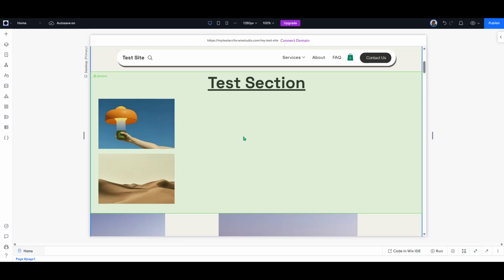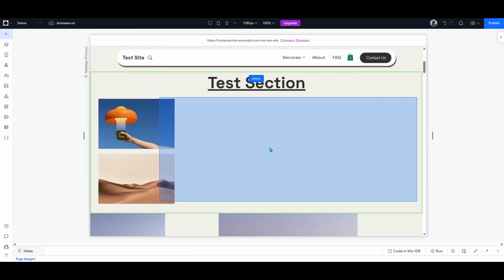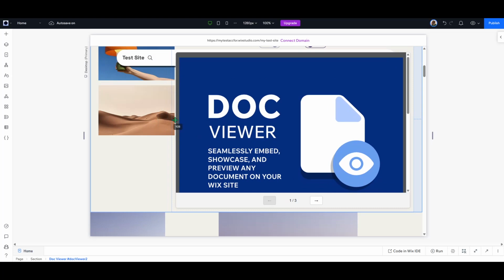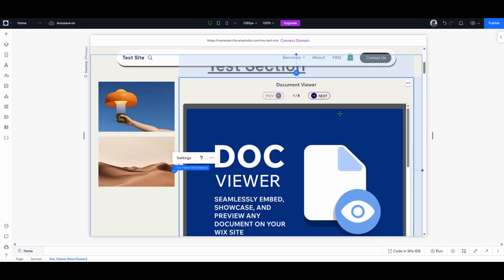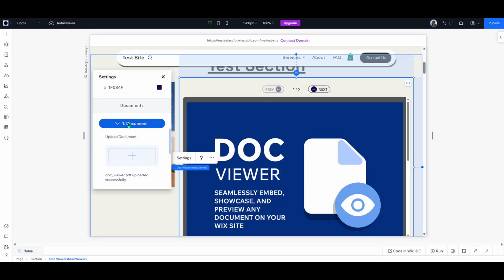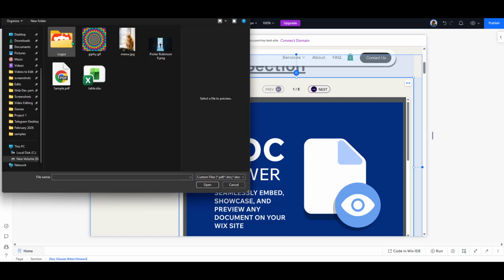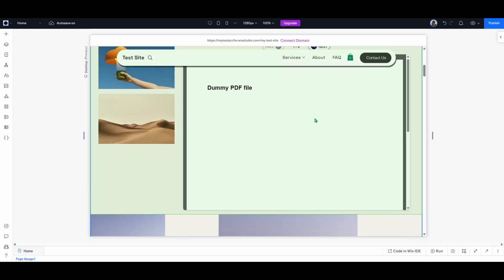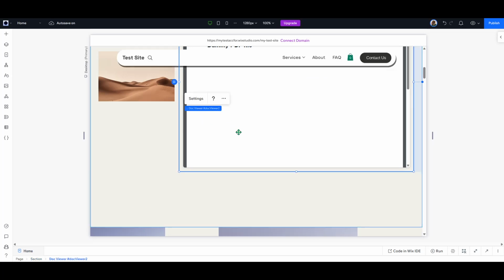How to Add a PDF Viewer on Wix (Updated 2026 Step-by-Step Beginner Guide)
Learn how to add a PDF viewer on Wix the right way! In this updated 2026 step-by-step beginner tutorial, I’ll show you how to embed PDFs, display documents in a viewer, and allow visitors to view or download files on your Wix website. Perfect for beginners, freelancers, and business owners using Wix.

how to add pdf viewer on wix, wix embed pdf tutorial 2026, wix pdf display guide, wix document viewer setup tutorial, wix upload pdf and show on page guide, wix for beginners tutorial, wix website customization tutorial, wix tips and tricks 2026, wix website design tutorial, wix file embed tutorial, wix media manager pdf tutorial, beginner wix tutorial 2026